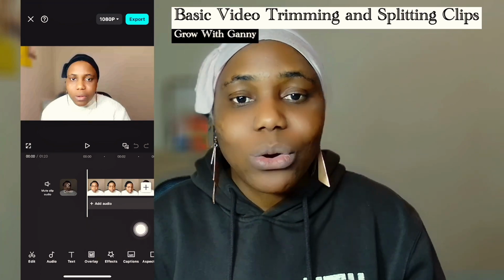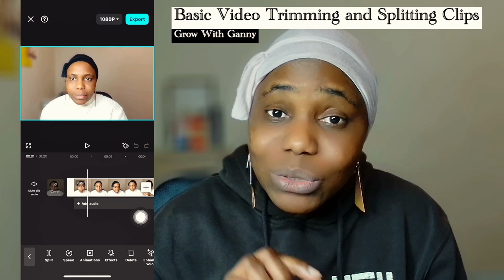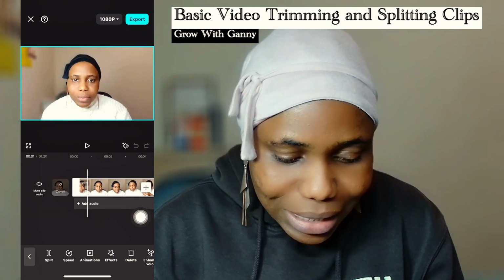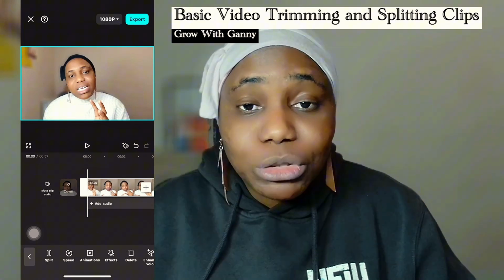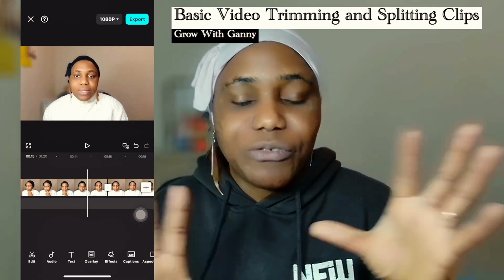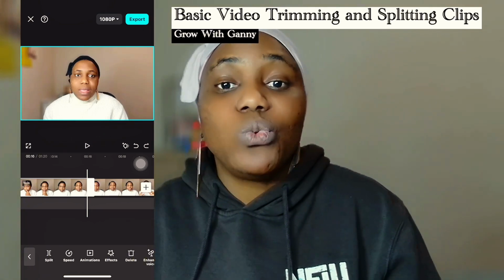How to Trim & Cut Videos in CapCut (Easy Tutorial)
In this video, we will guide you through the step-by-step process of trimming and cutting your video clips using CapCut on your mobile device. This video is ideal for those looking to adjust the starting and ending points of their video clips.

 God bless.